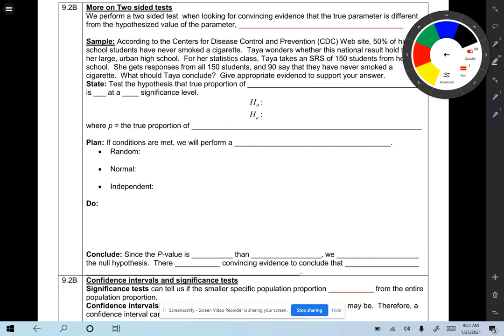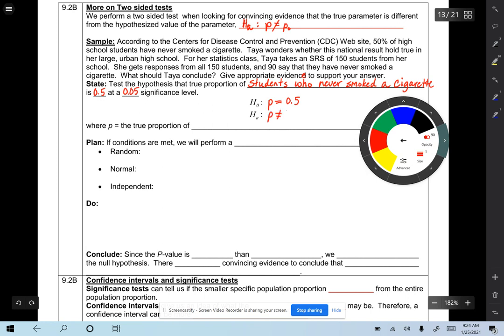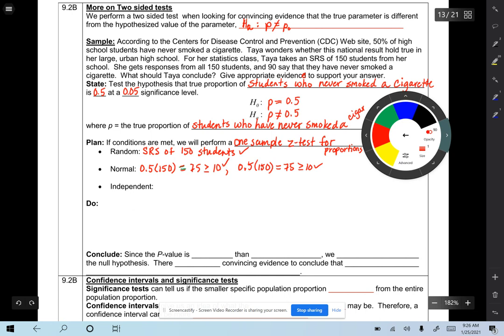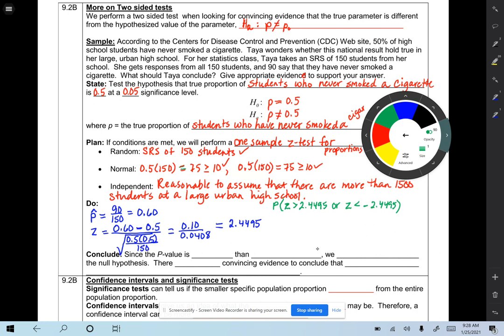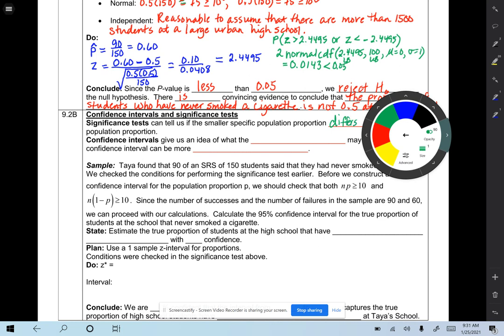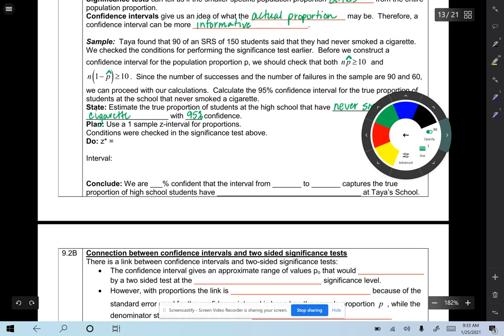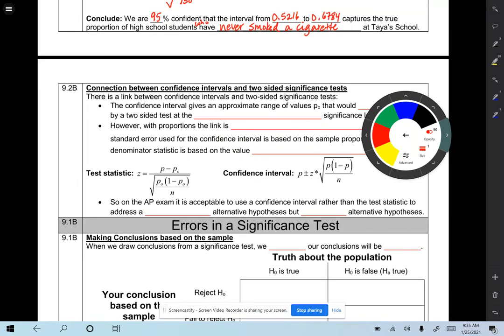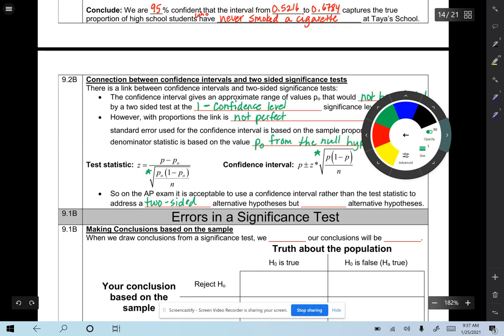9.2B Two-Sided Significance Tests